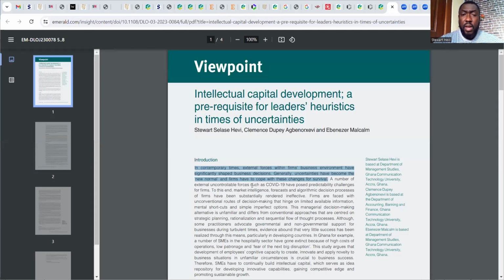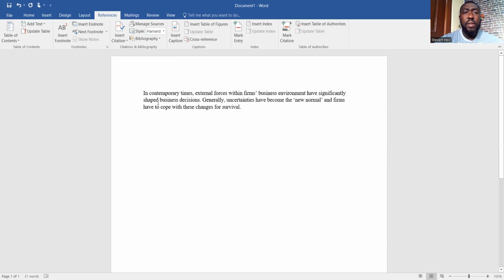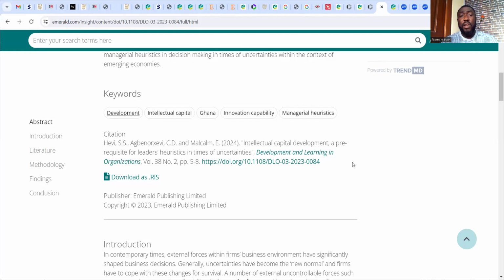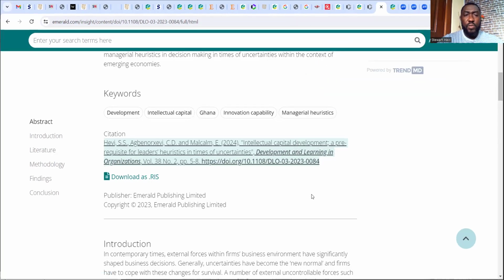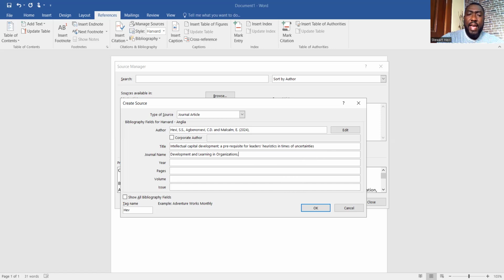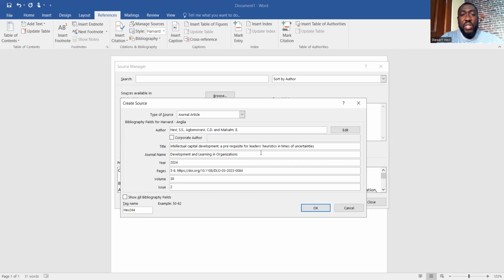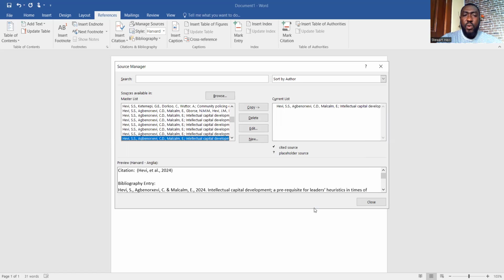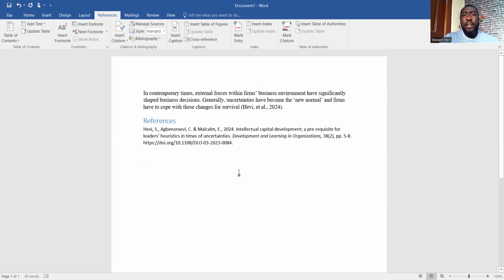Reference Automation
5 Easy Steps to Reference a Piece of Statement in MS Word